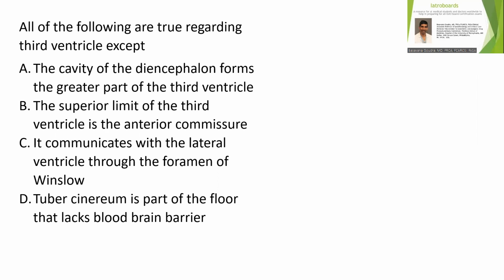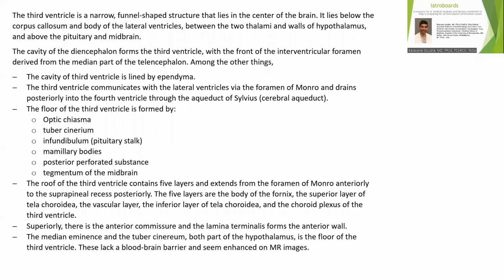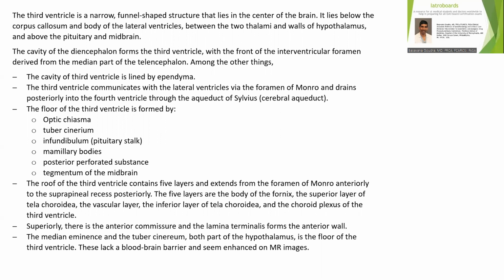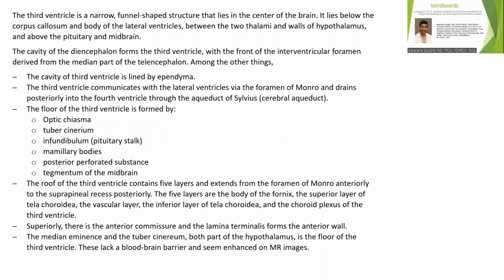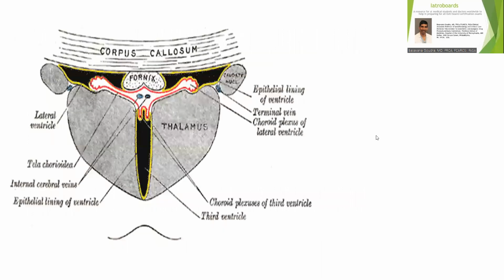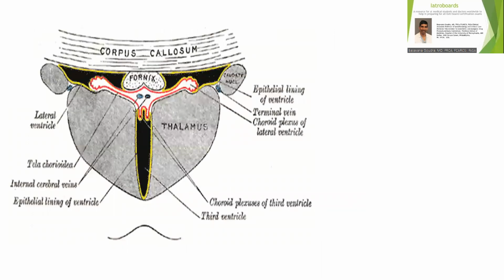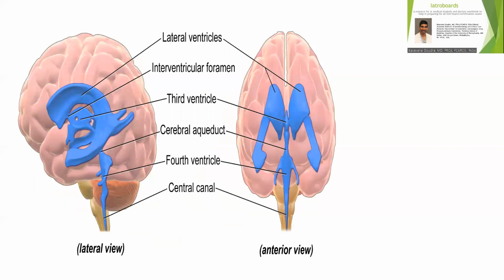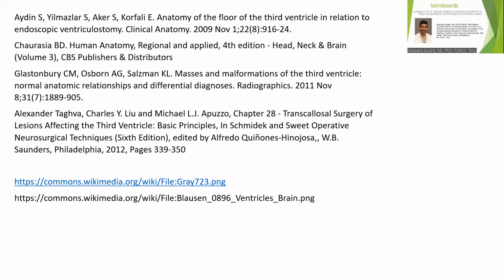Anatomy, All of the following are true regarding third ventricle except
All of the following are true regarding third ventricle except
A. The cavity of the diencephalon forms the greater part of the third ventricle
B. The superior limit of the third ventricle is the anterior commissure
C. It communicates with the lateral ventricle through the foramen of Winslow
D. Tuber cinereum is part of the floor that lacks blood brain barrier